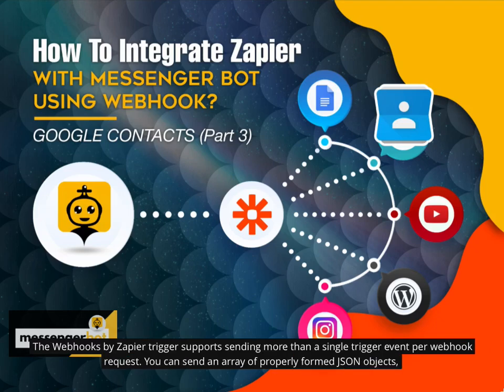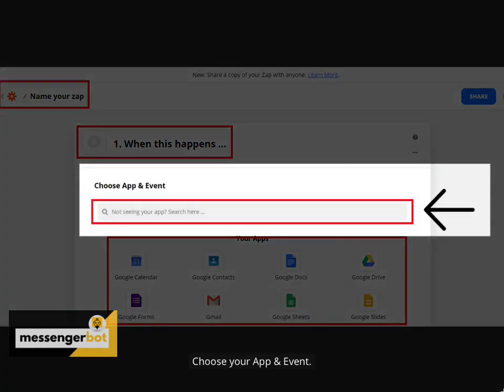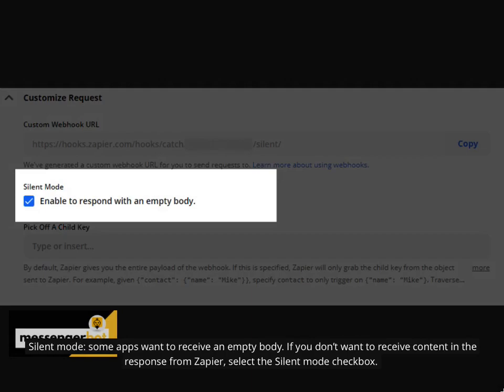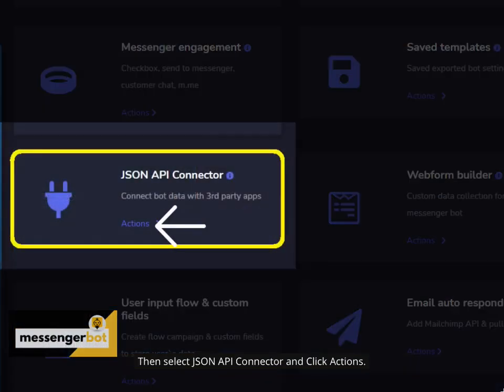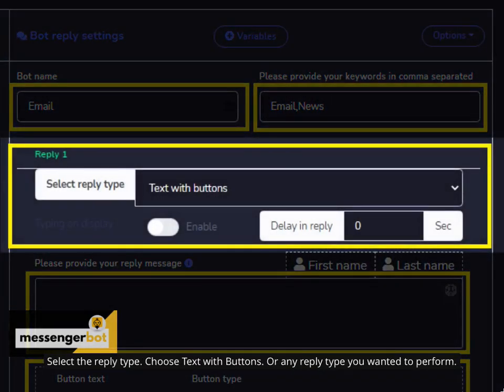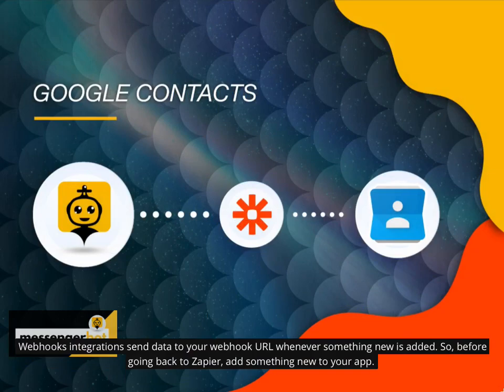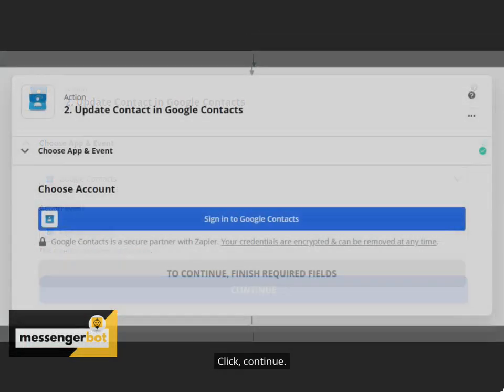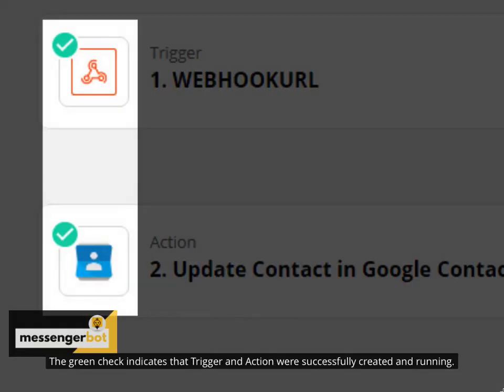How To Integrate Zapier With Messenger Bot Using Webhook - Google Contacts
First Event
Second Event
   - App: Google Contacts
   - Event Use: Update Contacts